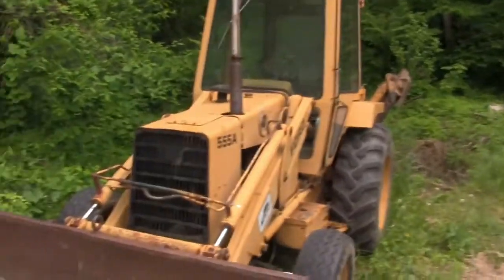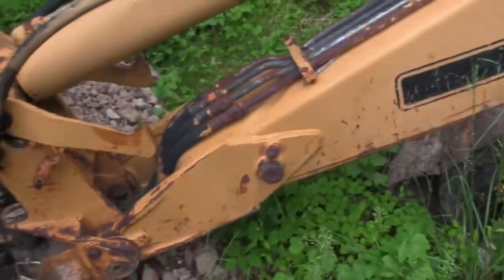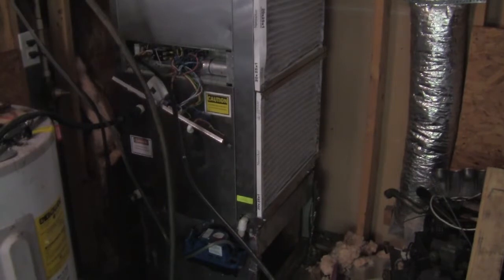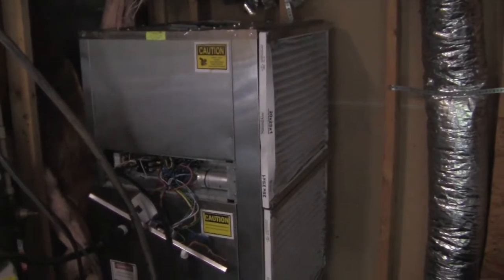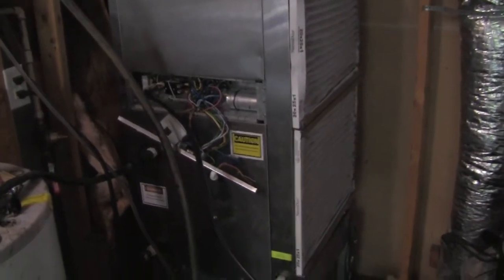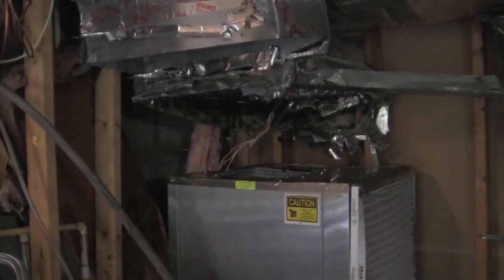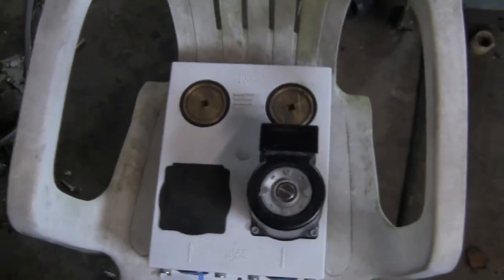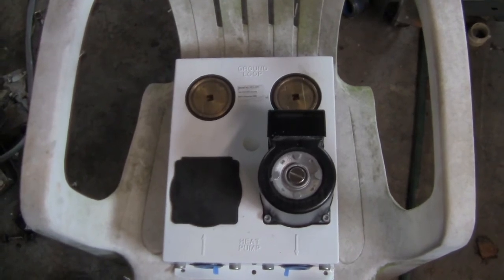Heat pump replacement project Part 1 (DIY Geothermal Install)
So recently my heat pump fully died. It was weak at best last year, but now its finished.

So that begins the new project saga I'll be attempting to keep you all up-to-date on.